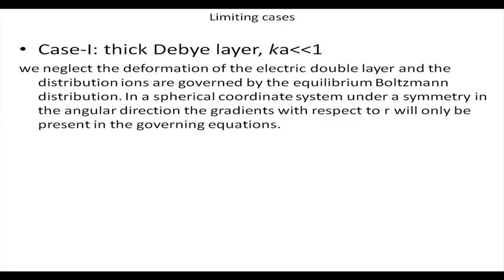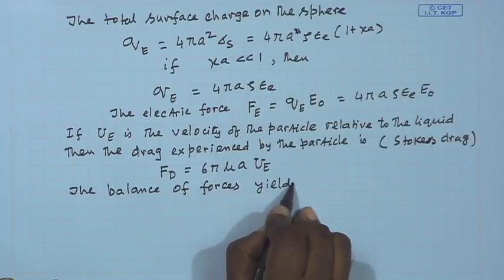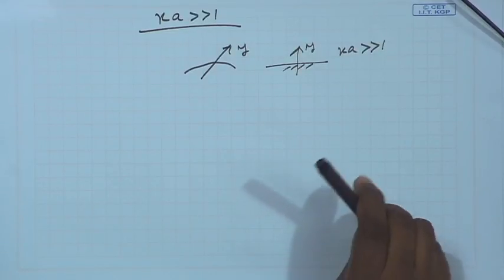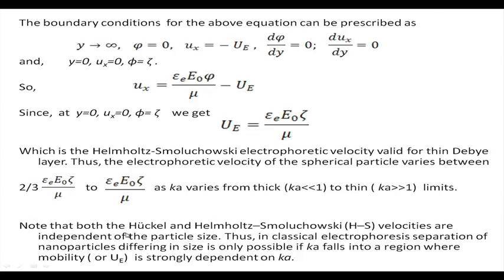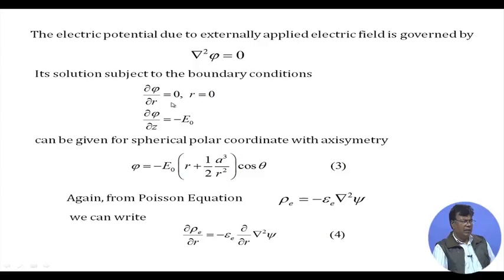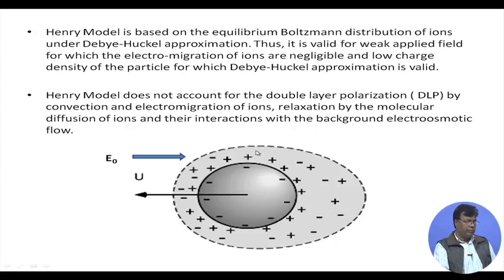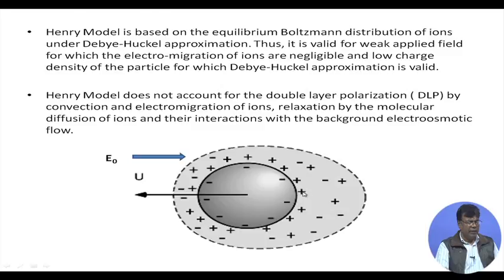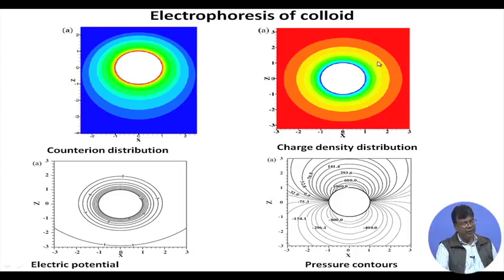Lecture 39 : Electrophoresis of charged colloids, Part-II